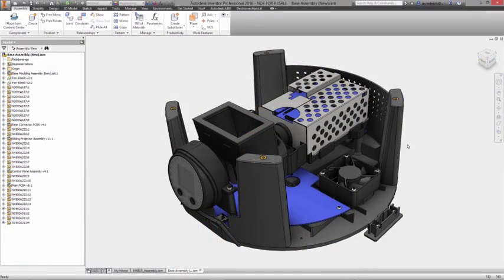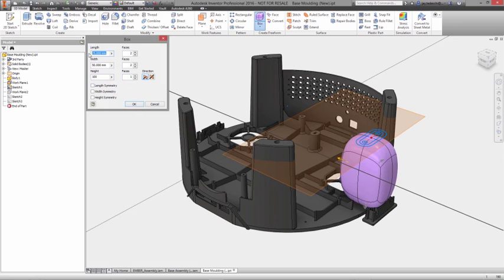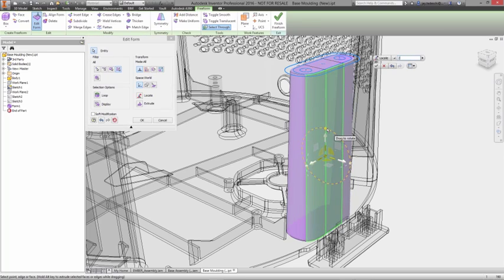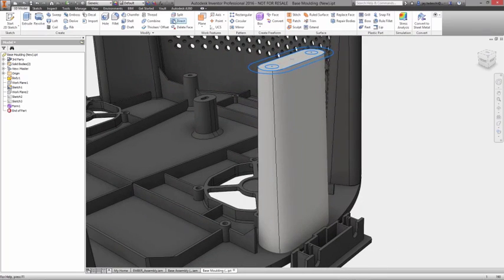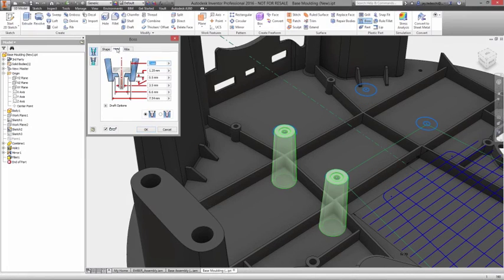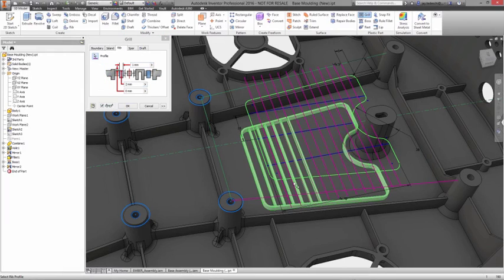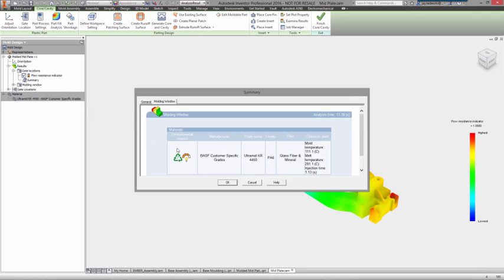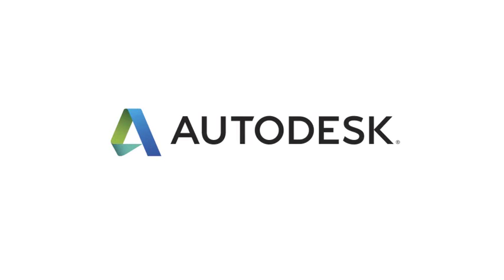Autodesk Inventor plastic parts design